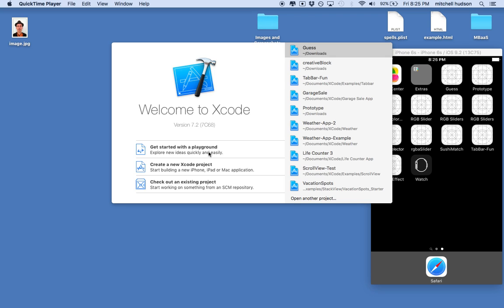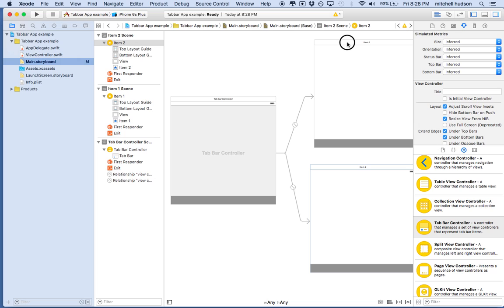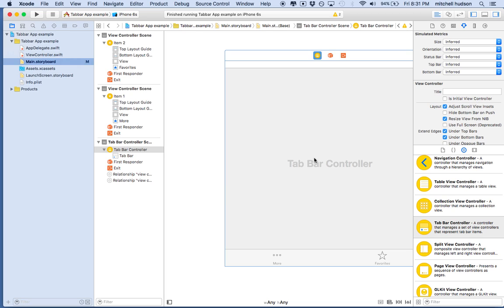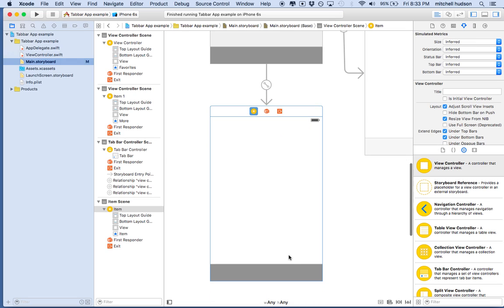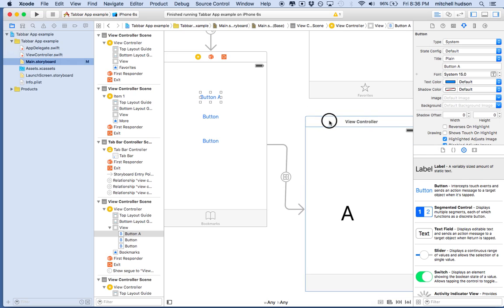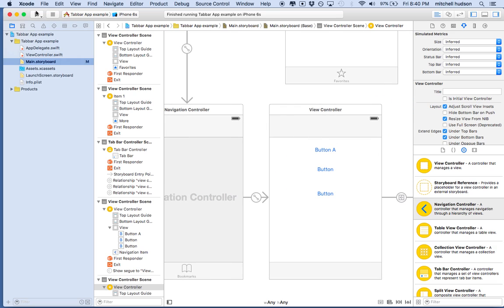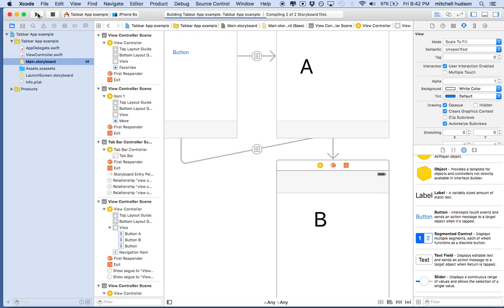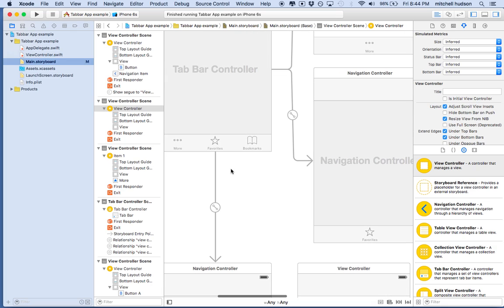Tabbar and Navigation Controller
Xcode 7 Tutorial Using the Tabbar controller and the Navigation controller. This is basic tutorial covering how to set up basic navigation in storyboard.